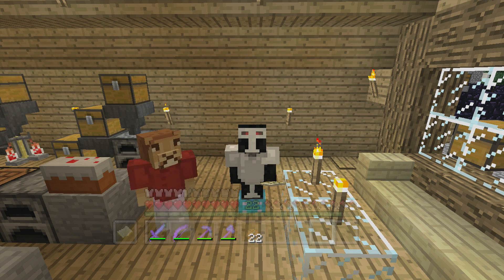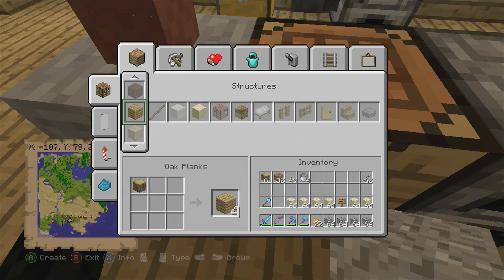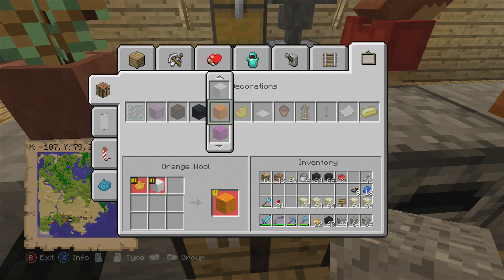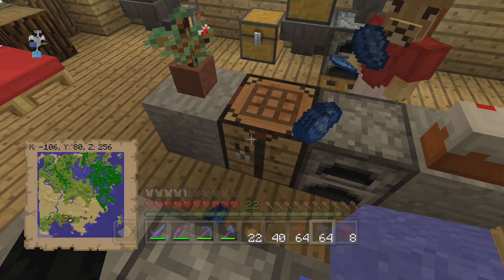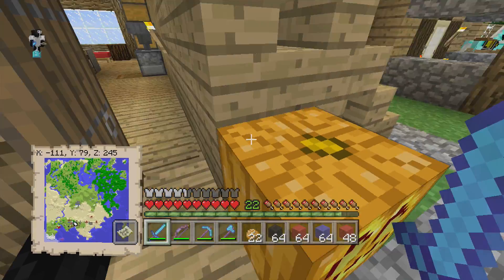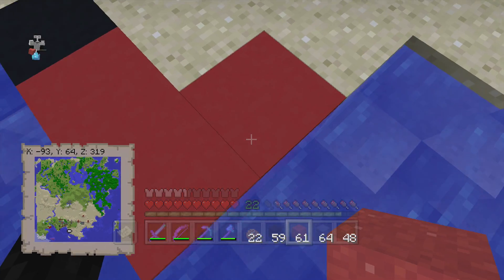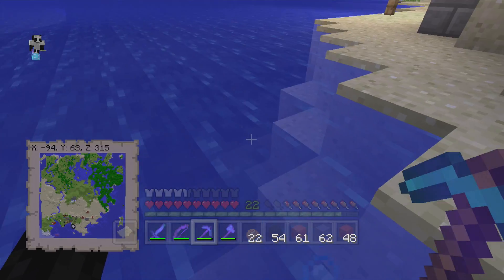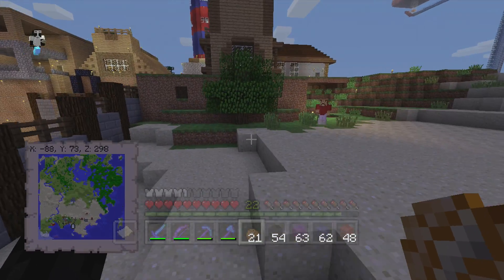Behind the Scenes #7- My First Concrete!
Hello! In this video, I am joined by The Golden Lion, and we craft Liam's World's first concrete! I can't wait to use this amazing Block in some future builds.